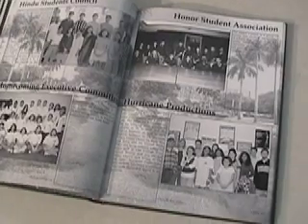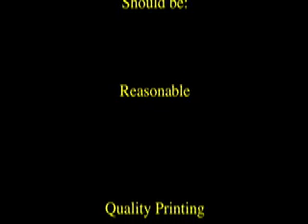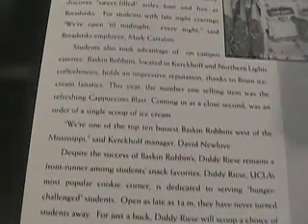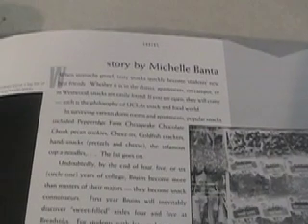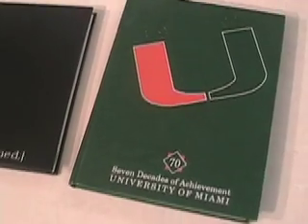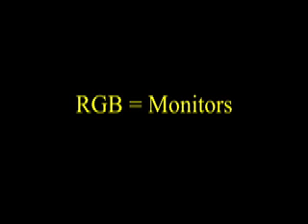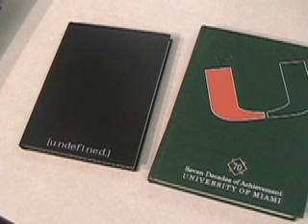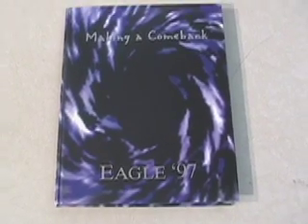TEXES Technology Applications Desktop Publishing Yearbook Exam Tips